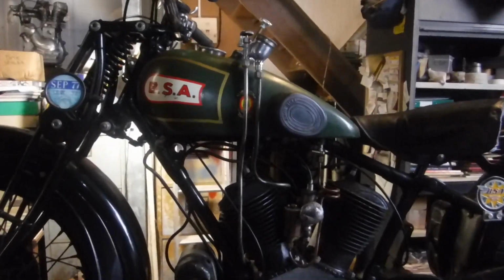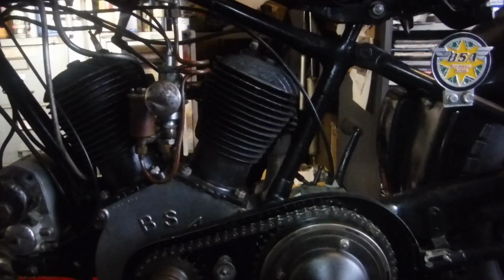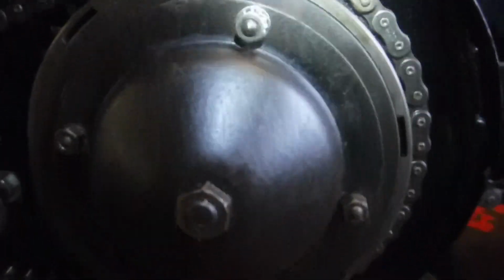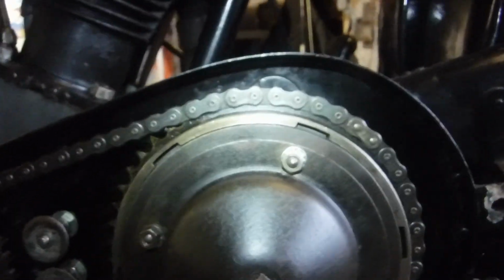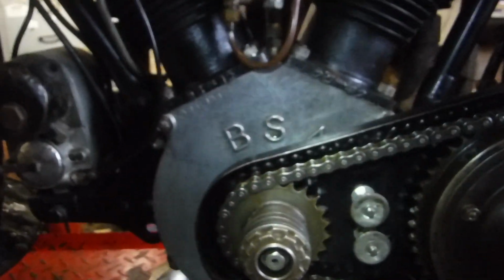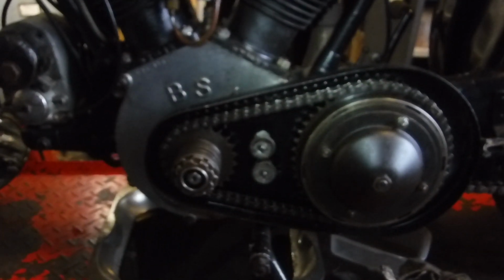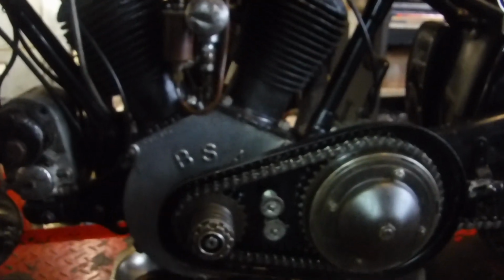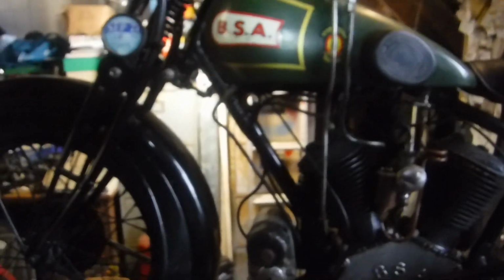BSA 770 cc V Twin, 1930 - making a few checks and one little surprise discussed.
With a view to trying to get this old machine moving under its own power, a few basics were checked over, and here, I discuss some of those and one worthwhile discovery.